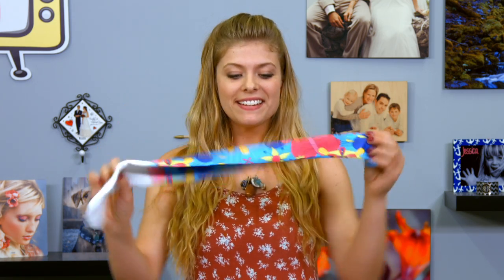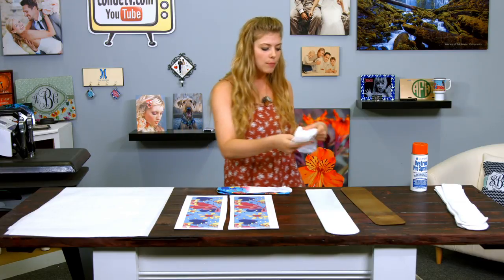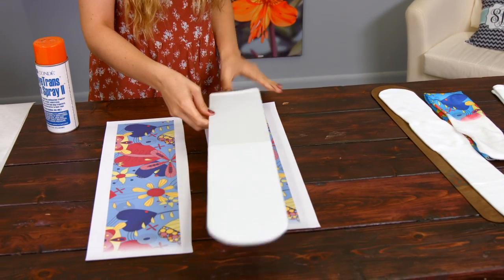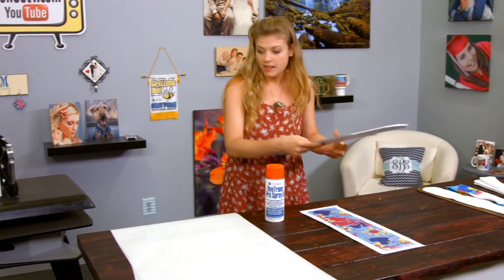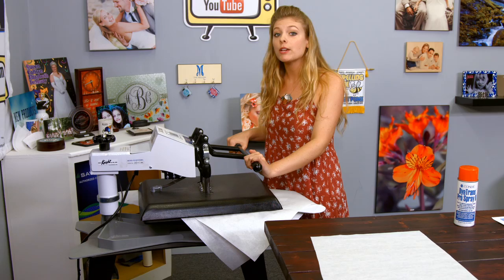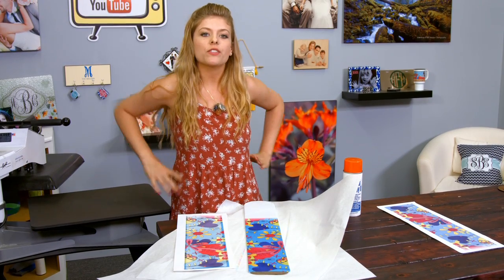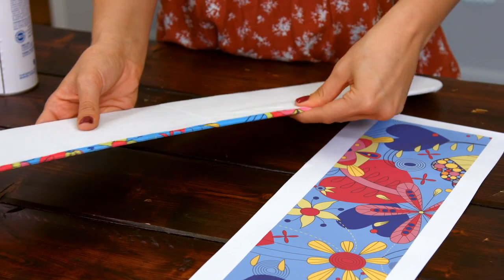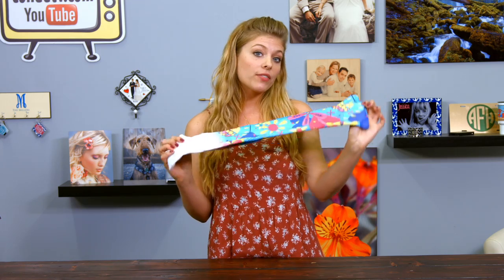Sublimation Imprinting of Vapor Apparel Tube SubliSocks -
Condé Systems Tori Blackmon shows off how to imprint the new Vapor Apparel Tube Socks. The images were printed using sublimation transfers printed on TexPrint-R sublimation paper with a Ricoh SG 7100DN printer using Sawgrass® SublJet-R™ sublimation inks and a George Knight® DC16 combo heat press. or call for information about working with personalized and imaged products created by dye sublimation and heat transfer applications. Check out our videos that show how and showcase all the products you can make

S-8041